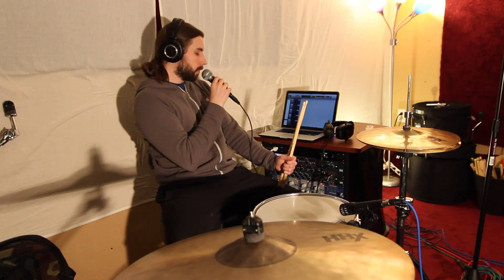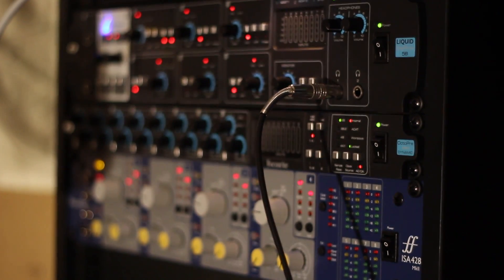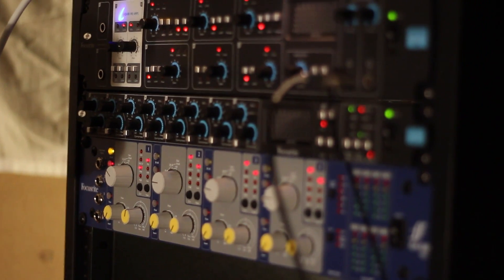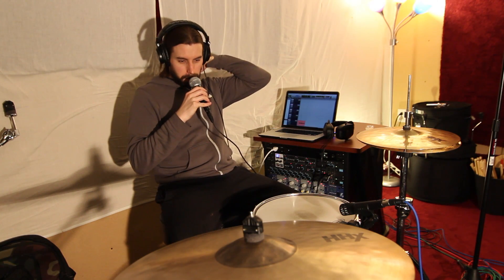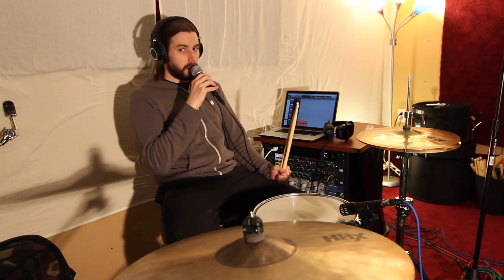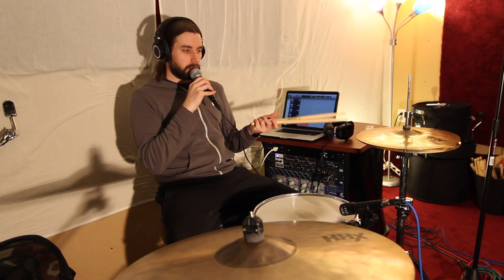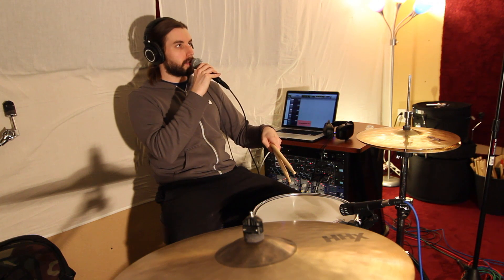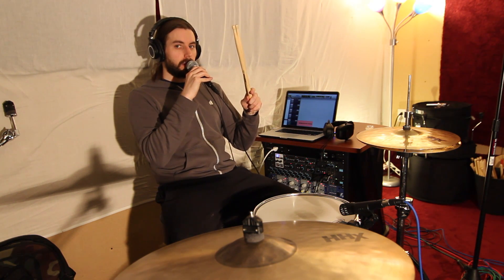Focusrite Preamps: LS56 vs. Octopre MKII Dyn vs. ISA 428 MKII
This is as accurate of a comparison as I could do between some of the different Focusrite preamps including the ISA 428 which is their "high end" pre so I will let you guys decide if the sound difference is really worth the cost difference. All of these recordings were done into Pro Tools at 24bit/96K and are completely raw with no processing of any kind. Thanks and don't forget to watch in HD!